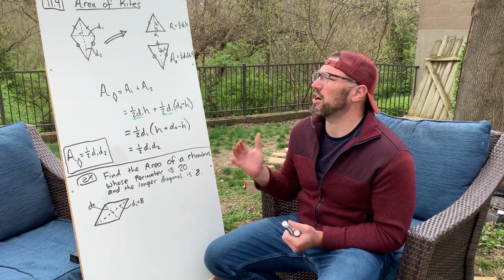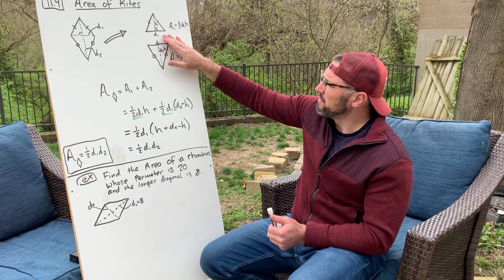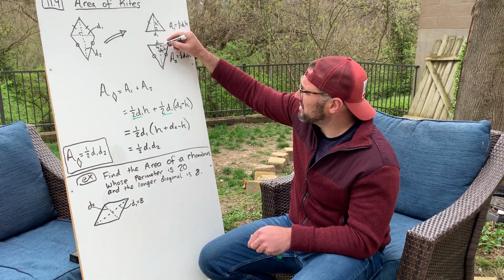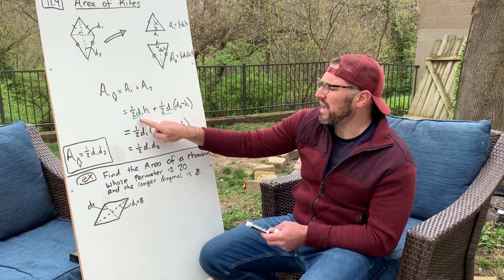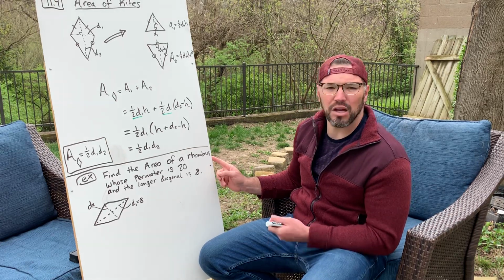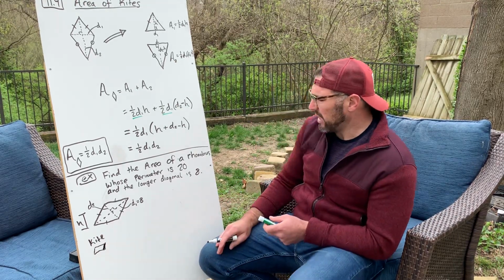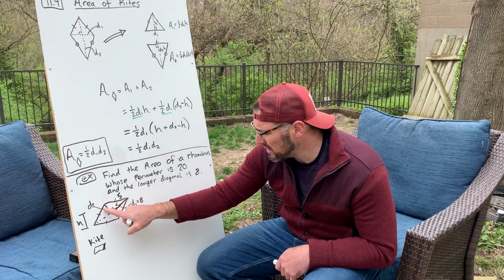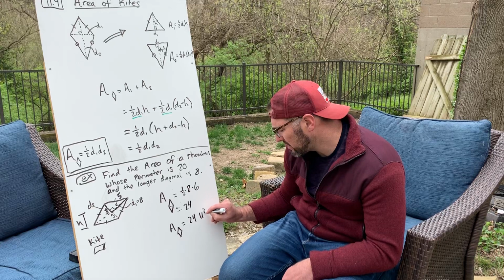11.4 Area of a Kite